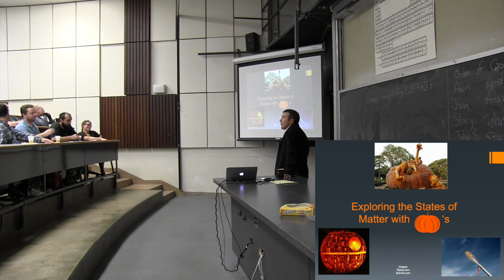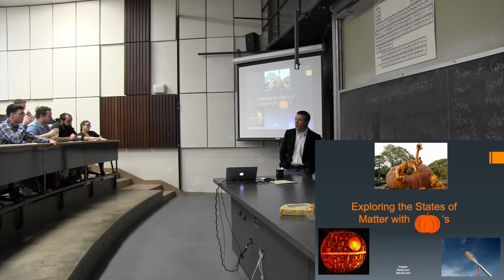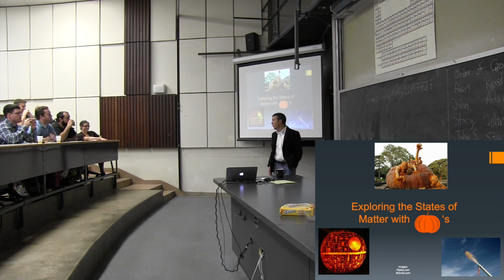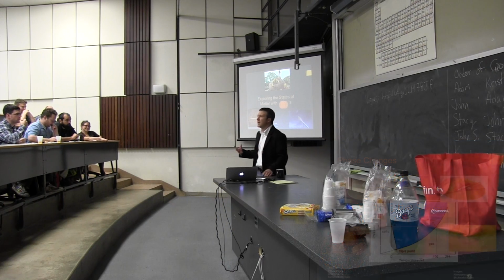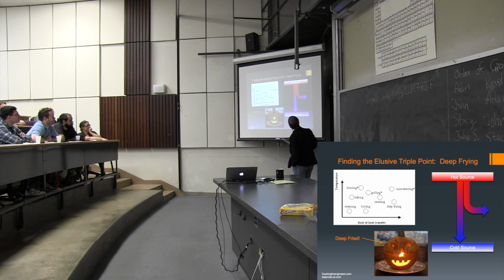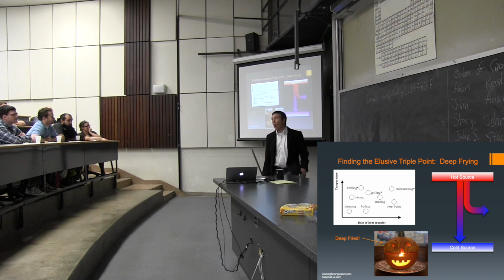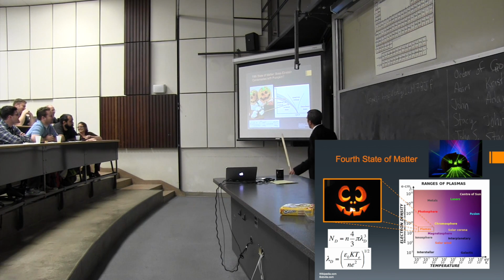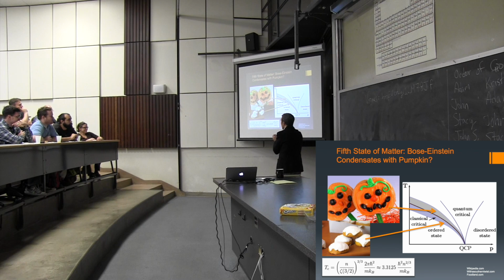2015FiveSlidesJohnston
This video is about 2015FiveSlidesJohnston